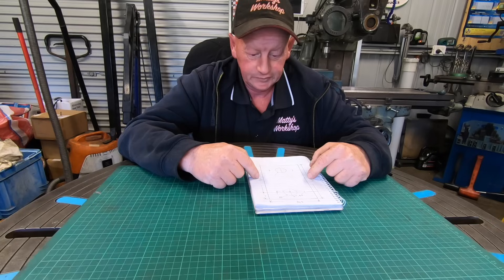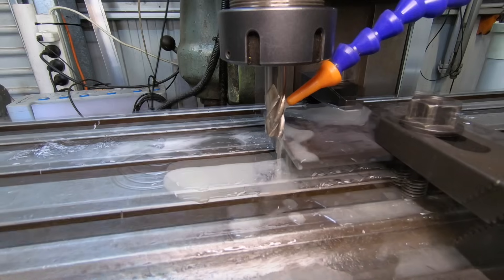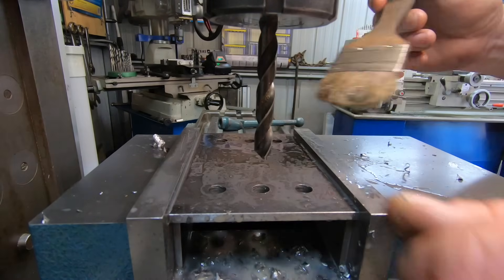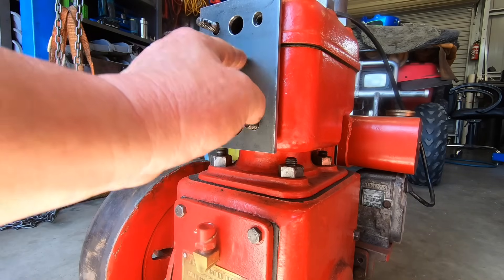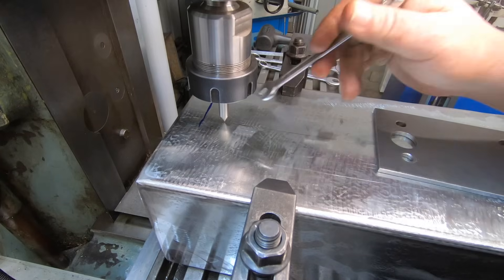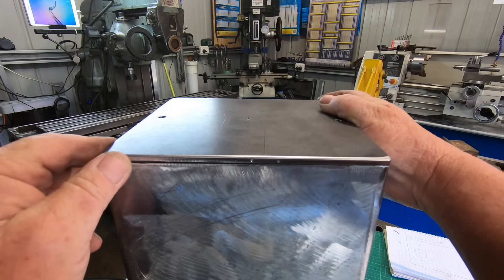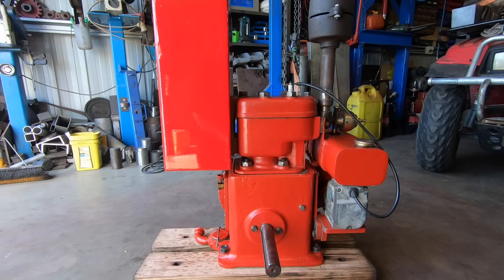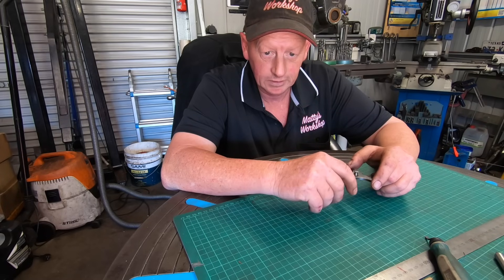Ronaldson and Tippet Water Hopper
Gday, I finally get around to making a water hopper for the Ronaldson and Tippet type N engine I restored quite a while ago, I've been looking for an original hopper with no luck, Big thanks to Trent for helping in this build, Hope you enjoy the video and thanks for watching, Cya next week,   Cheers